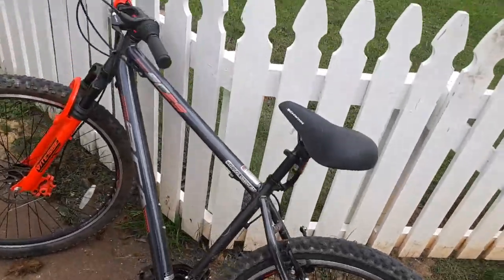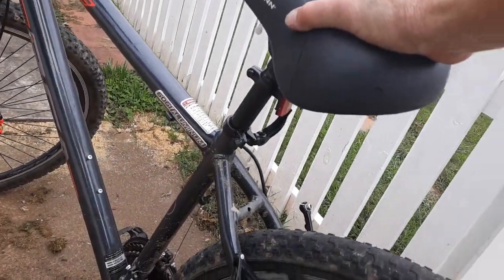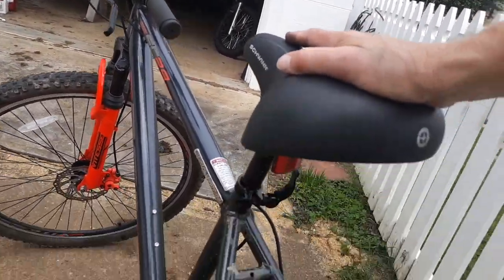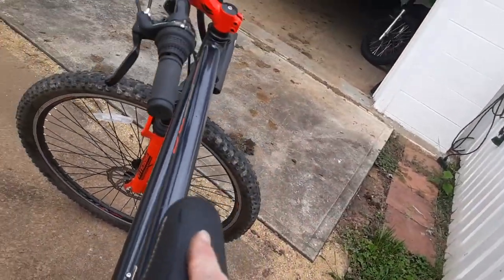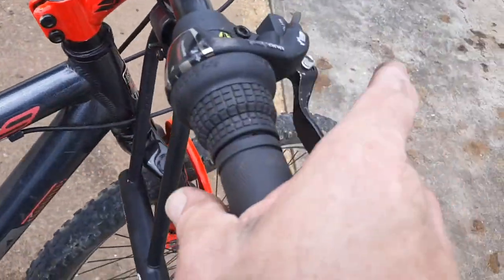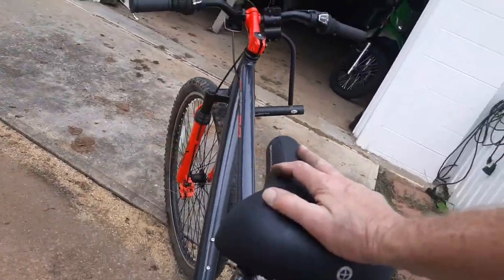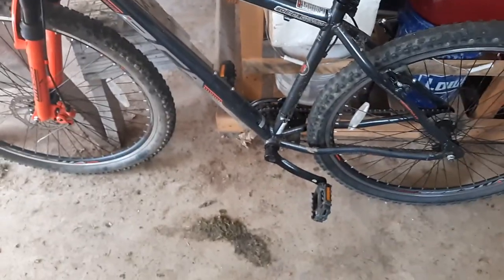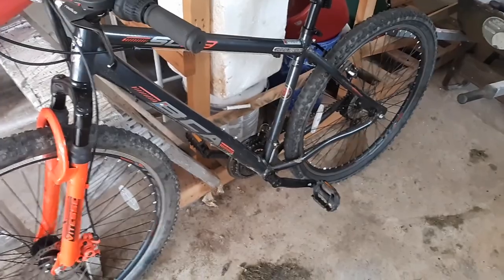Bike Fix. Temporary. Disabled rear brakes.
Bike rear tire was not rotating as the tire would contact with the rear brake.  So I disabled and removed the rear brake. Now I can ride my bike again.

To reduce weight also removed kick stand.  So at least for now I can ride the bike.  Just need to remember and be aware I have no rear brake.